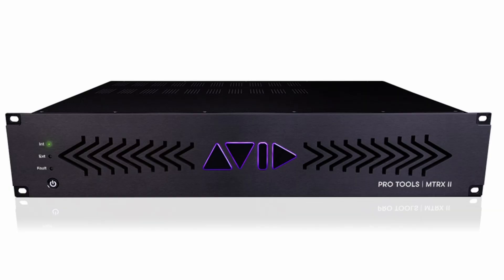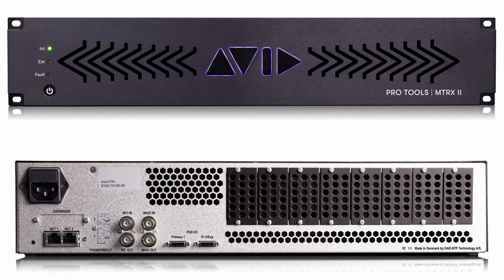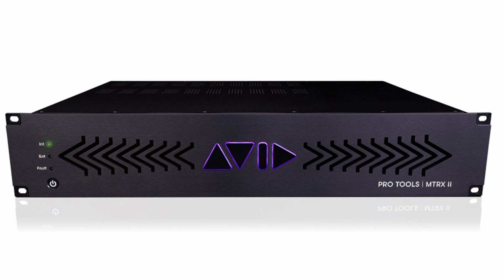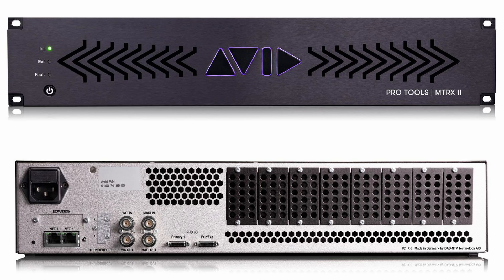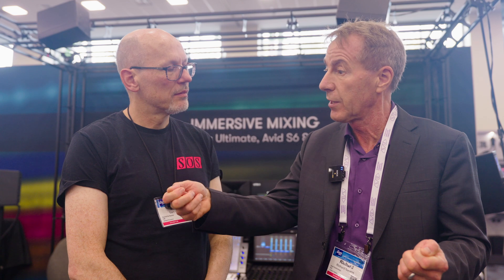NAMM 2023: Avid MTRX II & Thunderbolt 3 Expansion Card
Avid show us the new MTRX II modular interface and a new Thunderbolt 3 Expansion Card. The base unit features a range of digital I/O as standard, offering 64 channels of DigiLink I/O, 256 channels of Dante, and 64 channels of MADI.